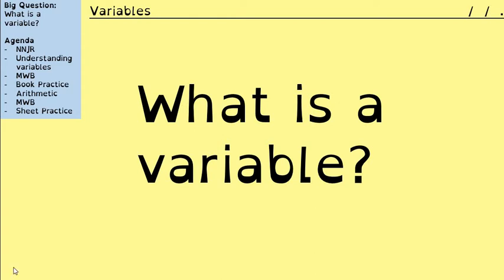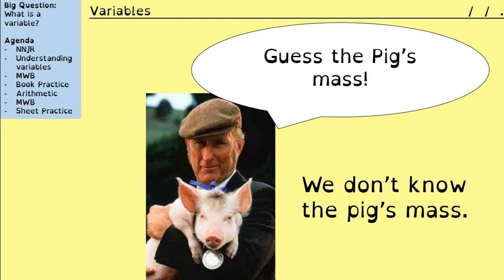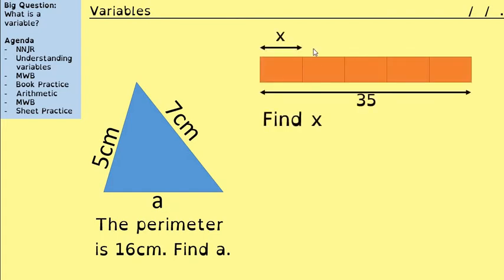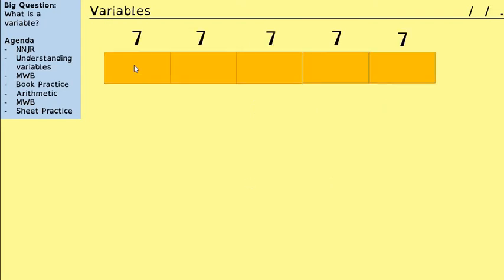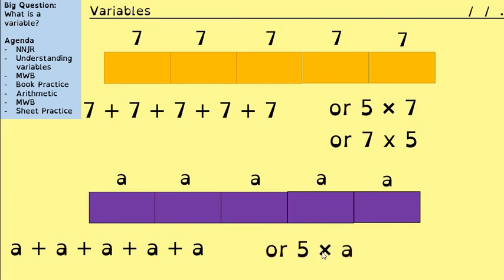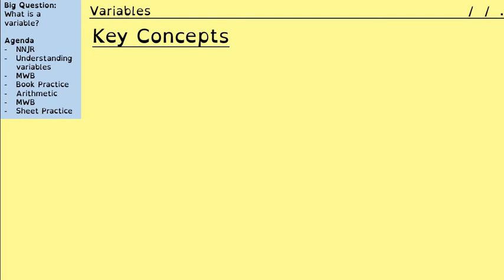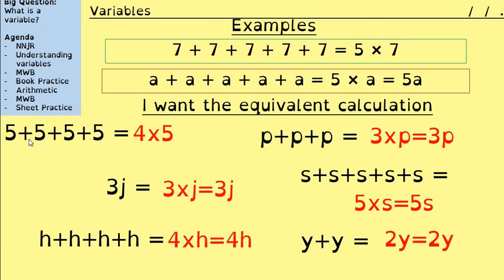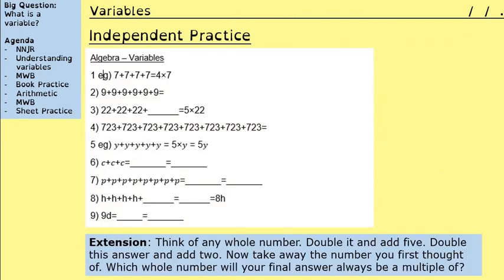Algebra, Introduction (variables 1)